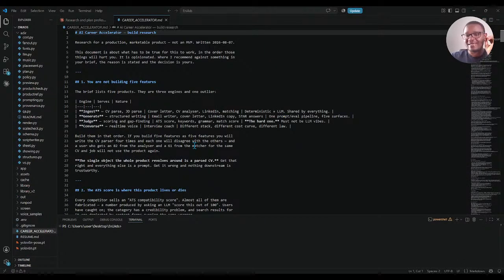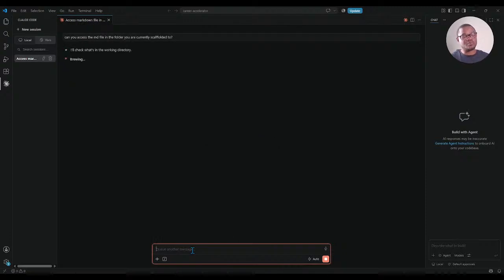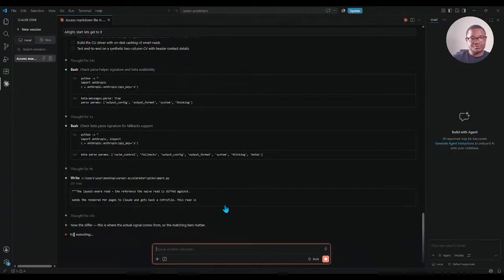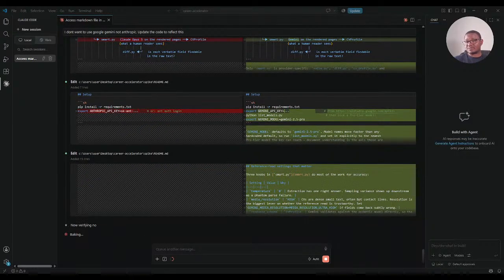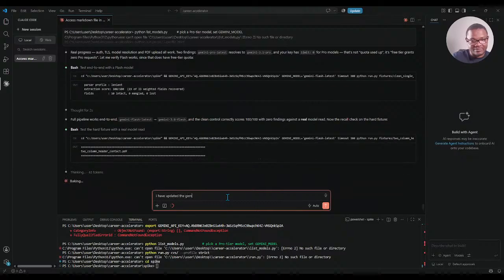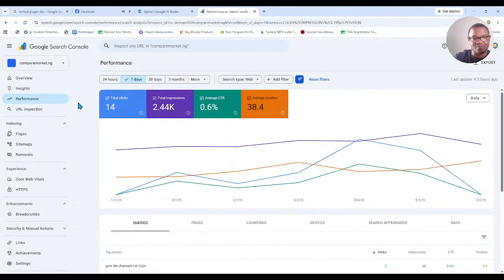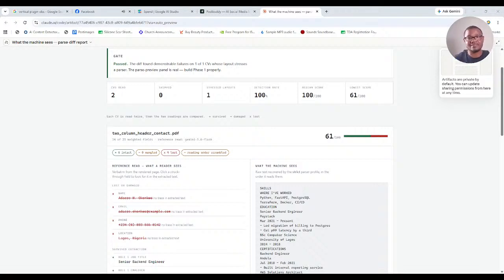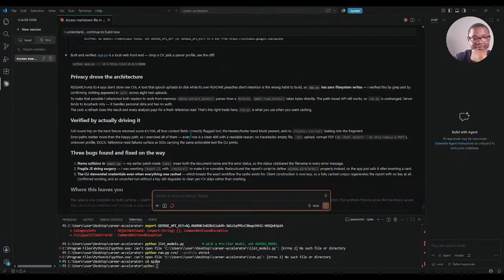Live AI Coding - Learn How to Build Web App With Me Live